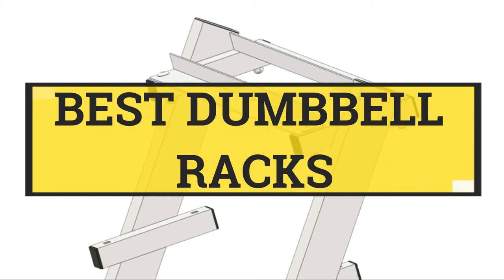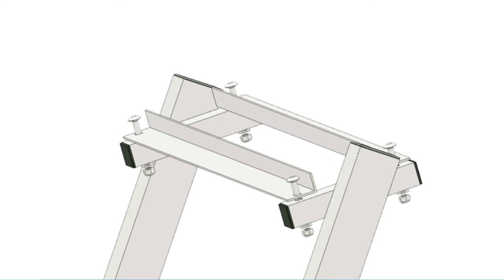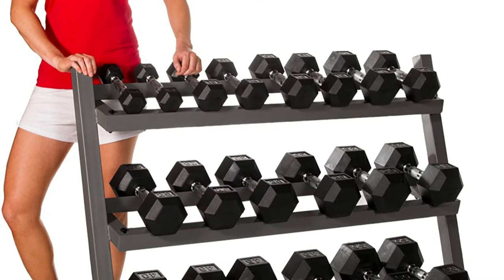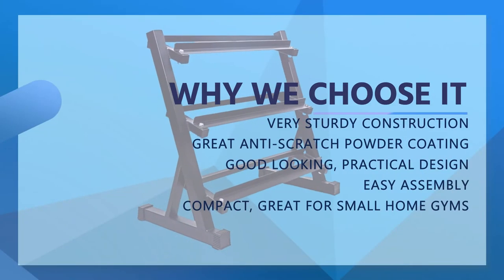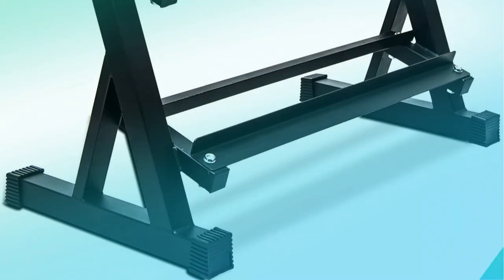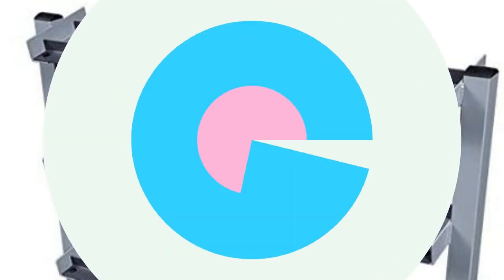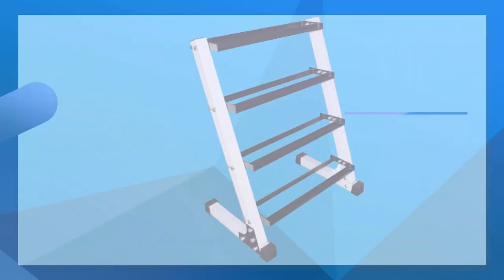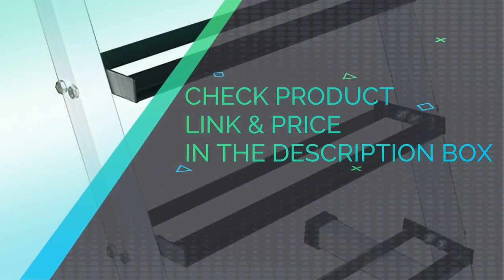Best Dumbbell Racks in 2022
Click these links to check the current pricing for the 5 Best Dumbbell Racks on our list Top_5_Best_Dumbbell_Racks in 2022

***Links that we listed in this video:

1. Marcy 3-Tier Dumbbell Rack-

2. XMark Rubber Coated Hex Dumbbell-

3. Merax 800lbs 3-Tier Dumbbell Rack-

4. Body-Solid Three-Tier Horizontal-

5. ADER SPORTING GOODS 4 Tier 24"-

We hope you enjoyed this video and found it helpful. We have reviewed hundreds of the Best Dumbbell Racks, and we've made the following list of the Best Dumbbell Racks available in the market today. These Best Dumbbell Racks are some of the most popular brands and models on the market; they're also made by some of the top manufacturers in the fitness industry. As a team of fitness equipment experts, we strive to find the right Best Dumbbell Racks for you—one that fits your specific needs and budget. Our research takes into consideration brand, quality, features, durability, and price; so you can decide which device is best for you. The purpose of our research is to help you find the perfect Best Dumbbell Racks.